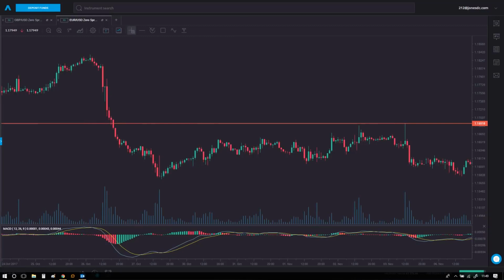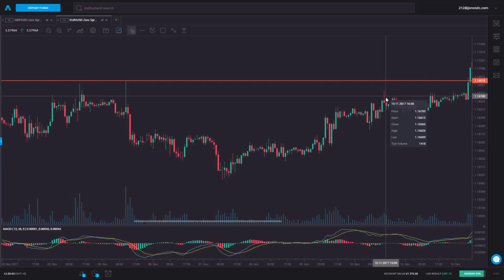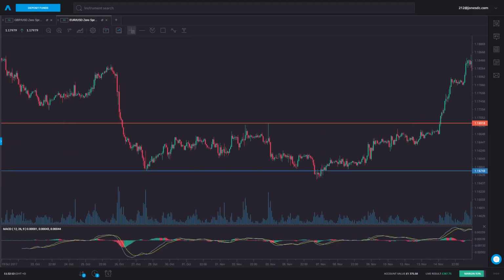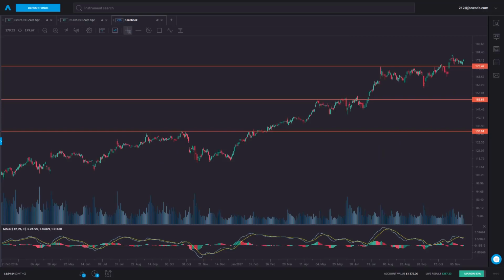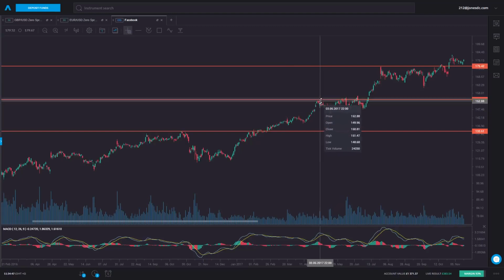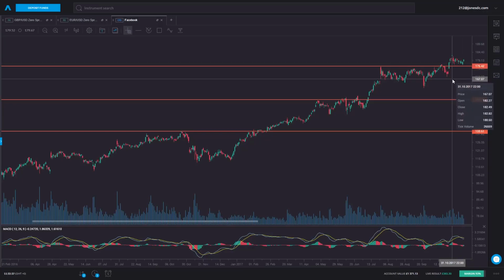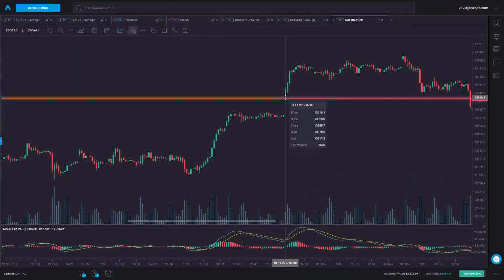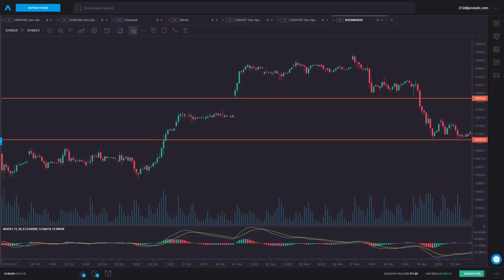Hướng dẫn cách giao dịch ở điểm Breakouts cho người mới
GIAO DỊCH BREAKOUT TRONG ĐẦU TƯ CHỨNG KHOÁN LÀ GÌ?

Breakout (điểm phá vỡ) là một dao động giá vượt quá một mức kháng cự, kèm theo biến động khối lượng giao dịch lớn và tính biến động tăng. Nhà đầu tư sẽ mua cổ phiếu khi giá của nó phá trên mức kháng cự và bán cổ phiếu khi giá xuống dưới mức hỗ trợ

Giao dịch breakout là một trong những chiến lược ưa thích của trader. Tuy nhiên không phải lúc nào chúng ta cũng thuận lợi hay nói cách khác không phải lúc nào giá cũng breakout như mong muốn của chúng ta.